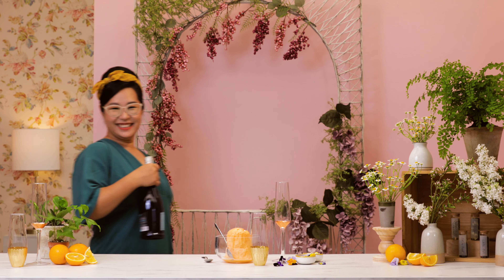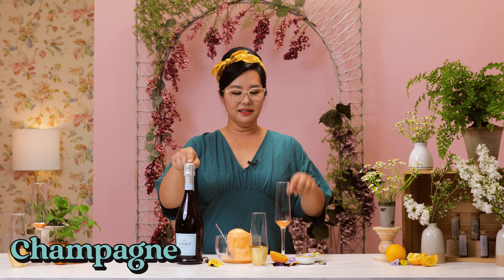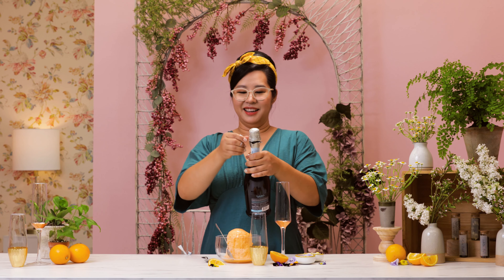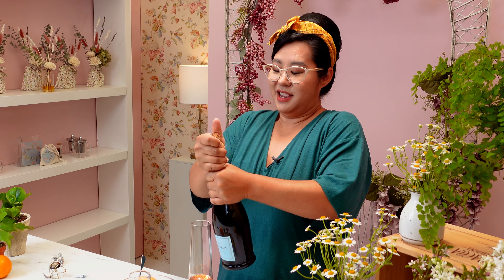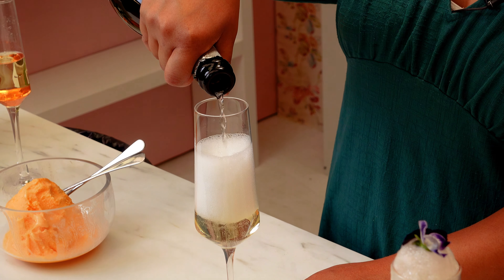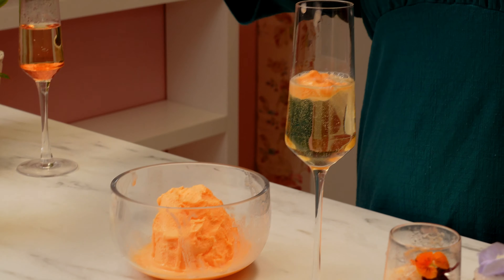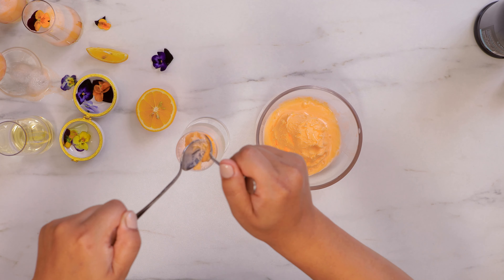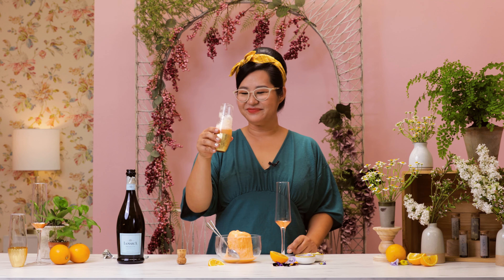Orange Sorbet Mimosa For Mother's Day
Add a little twist to your traditional mimosa to celebrate Mother's Day! 🍊All you need is your favorite champagne, orange sorbet, a glass, and some edible flowers! Try it, have some fun and make it yours!

If you are interested in learning more about my DIYs and cooking recipes, please check my other videos!